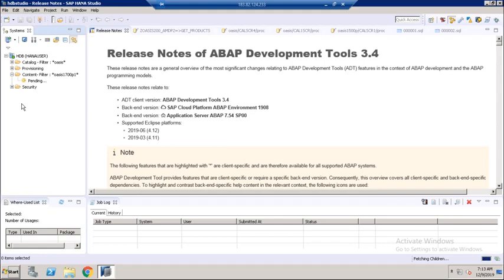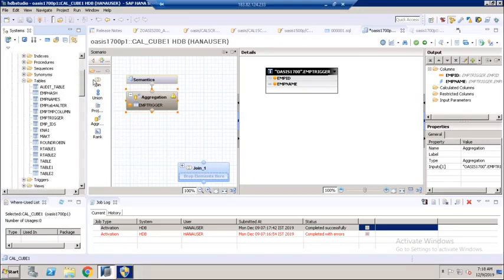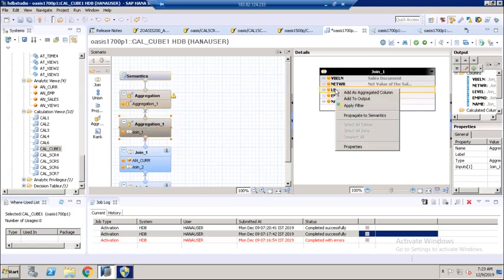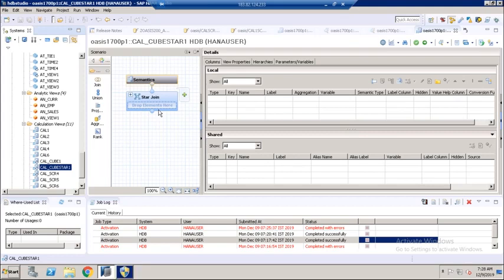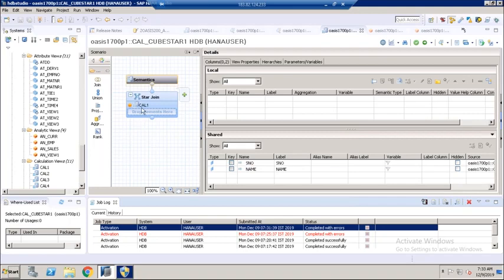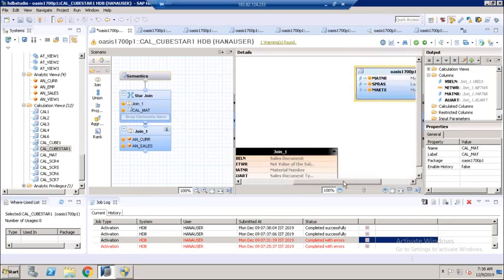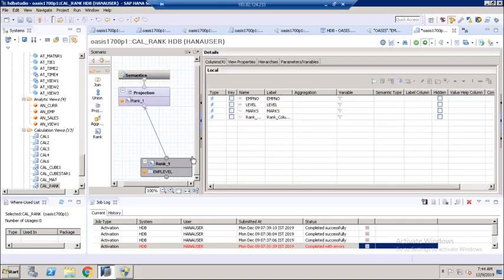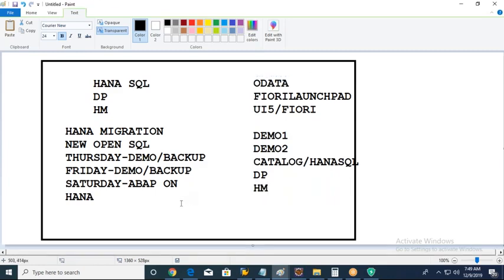Class 6 CAL Dimantion, Cube SAP ABAP HANA Live Class training l a to z concepts,Whatsapp-7749913156